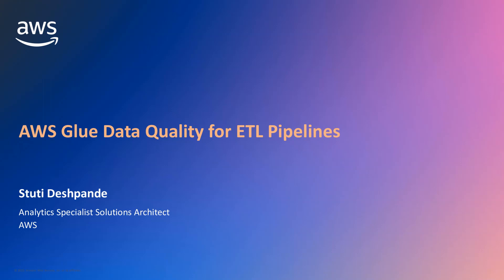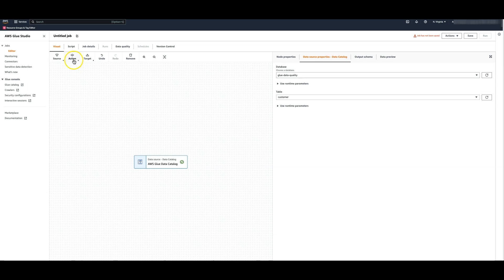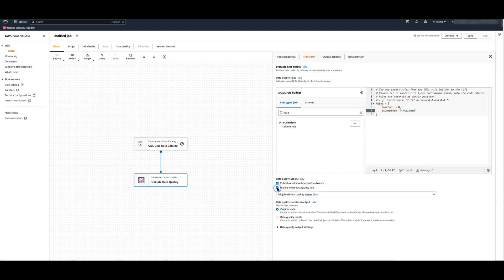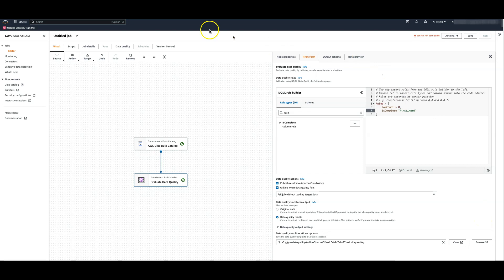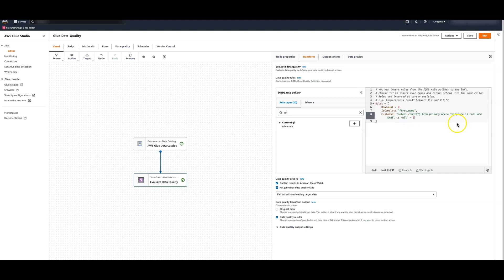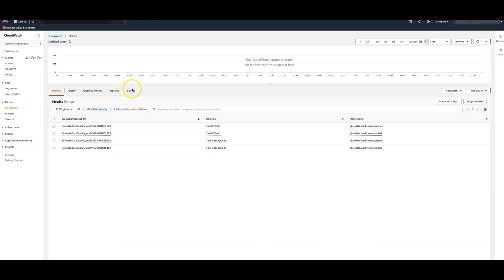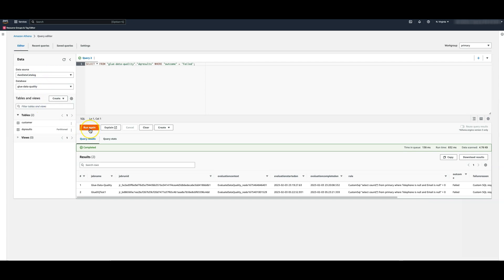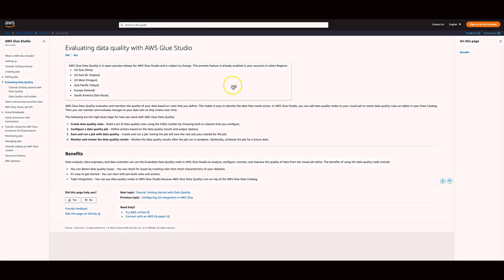Introducing AWS Glue Data Quality for ETL Pipelines | Amazon Web Services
AWS Glue Data Quality is a preview feature of AWS Glue that measures and monitors the data quality of Amazon Simple Storage Service (Amazon S3) data lakes and in AWS Glue extract, transform, and load (ETL) jobs. You can easily define and measure the data quality checks in AWS Glue Studio console without writing codes. In this video, we show how to create an AWS Glue job that measures and monitors the data quality of a data pipeline. Furthermore, you will also learn how to analyze data quality results in Amazon Athena and Amazon QuickSight.